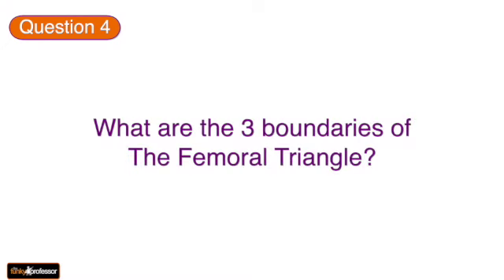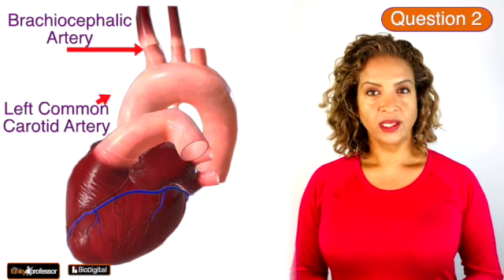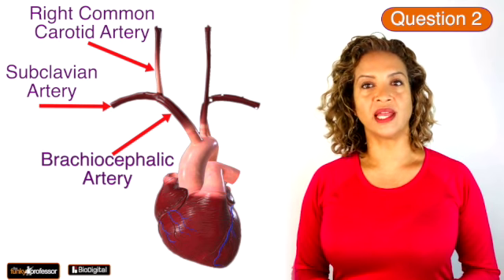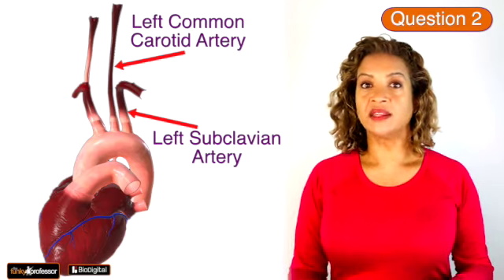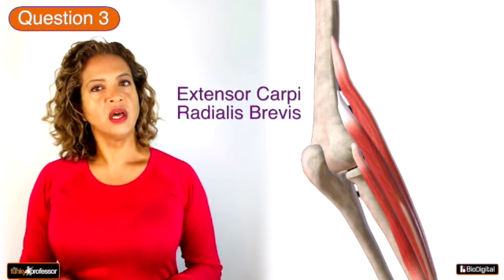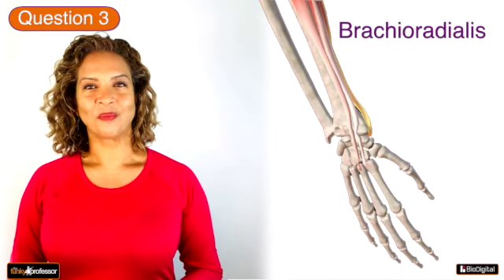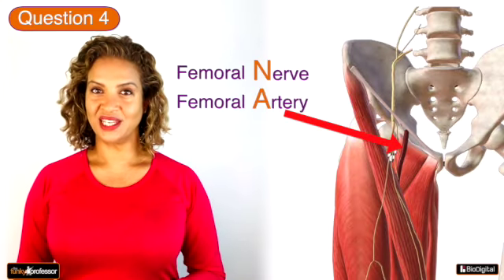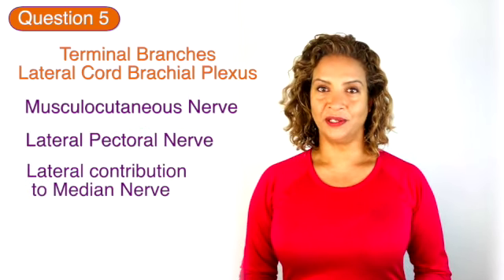Funky Friday Anatomy Quiz 16.10.2020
Funky Friday Anatomy Quiz

Try out this week's 5 questions to test your human Anatomy Knowledge.

Grab A Pen and see if you can answer this weeks quiz on a whole range of topics including

- pelvis
- arteries
- aorta
- forearm
- nerves